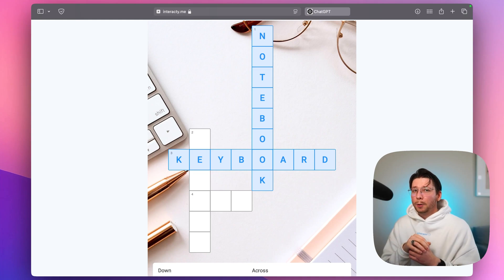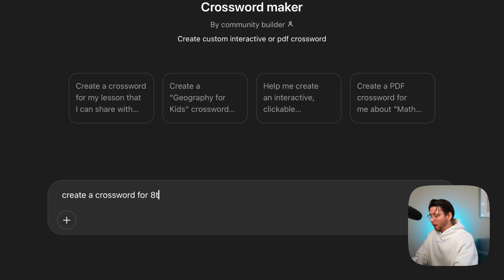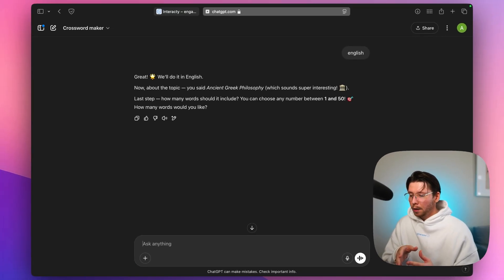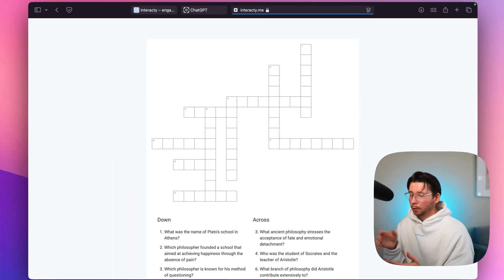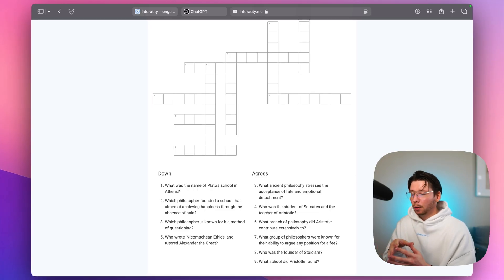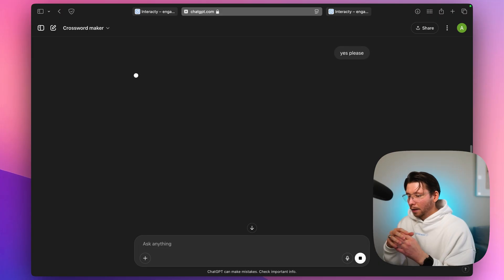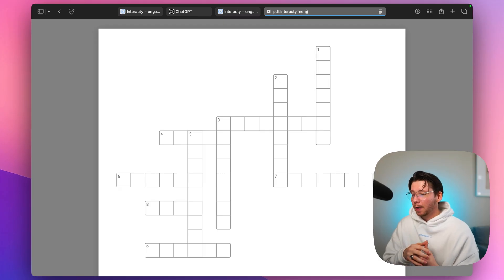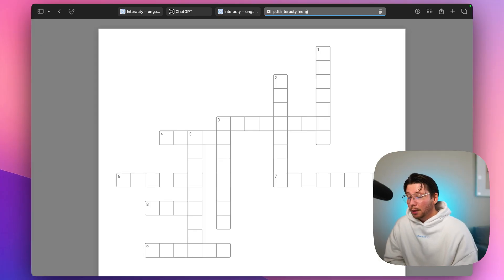THIS new ChatGPT feature will create ANY crossword in seconds.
In this video, we’ll show you how to make a crossword puzzle using ChatGPT. No special tools, no design skills, just a simple chat and a few clicks. You’ll also learn how to create a printable version. It works for any topic, and you can even customize it later. Super helpful if you’re a teacher, trainer, or just love puzzles. :)

Interacty also lets you create memory games, spin the wheel, matching tasks, and even polls, all interactive and customizable.